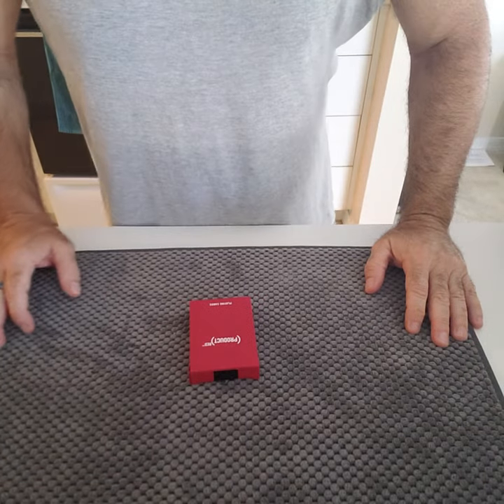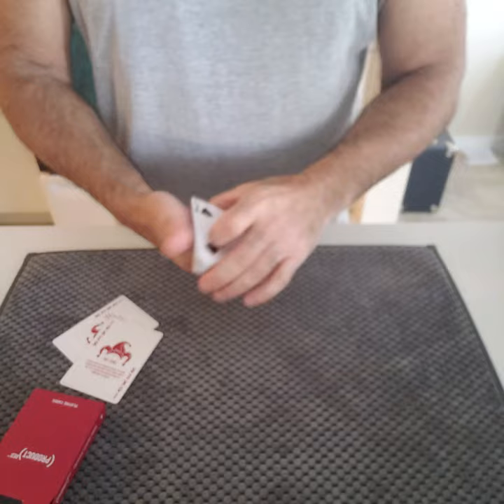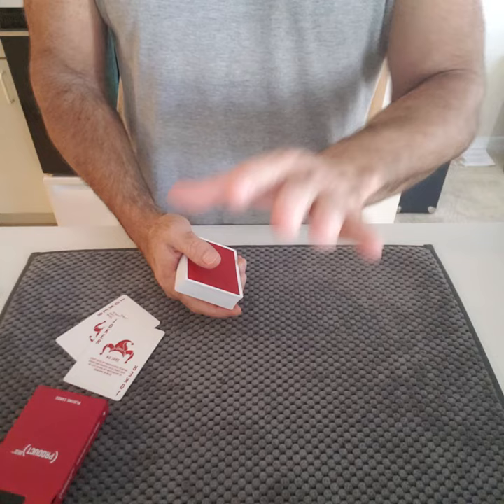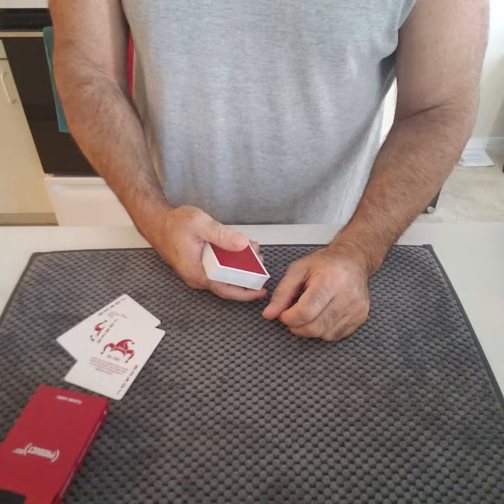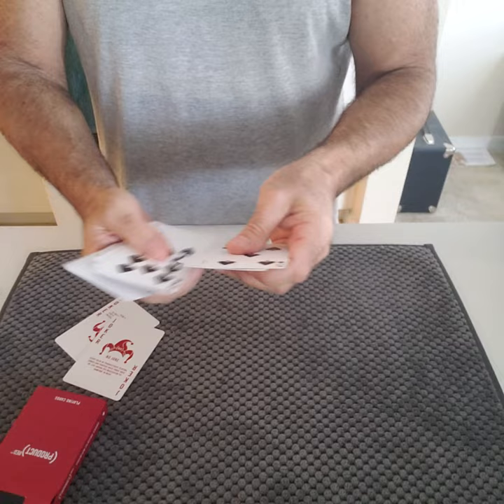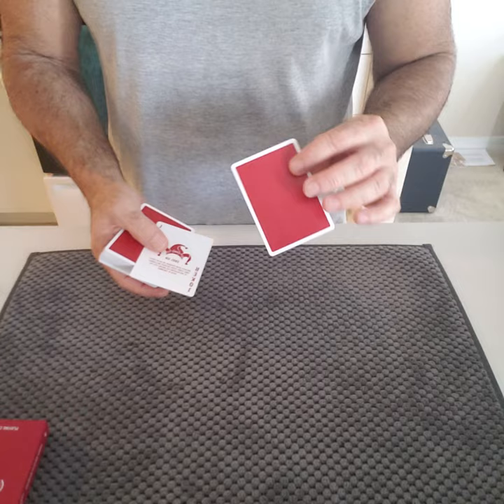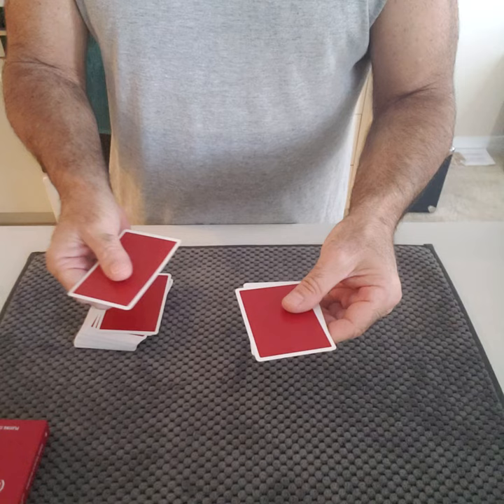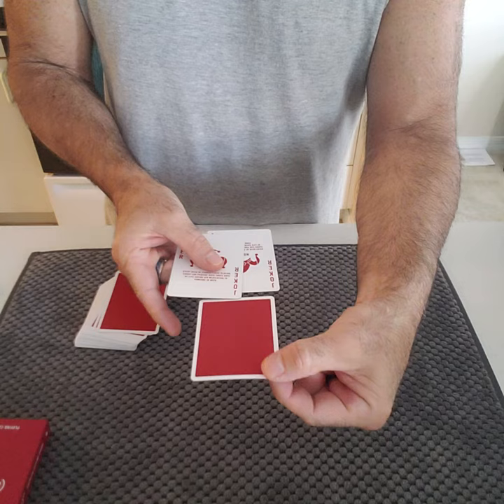John Bannon's "Paint it BLANK" Card Trick. The Magic Corner performance.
Welcome to The Magic Corner.
Here is John Bannon's "Paint it Blank" magic card trick.